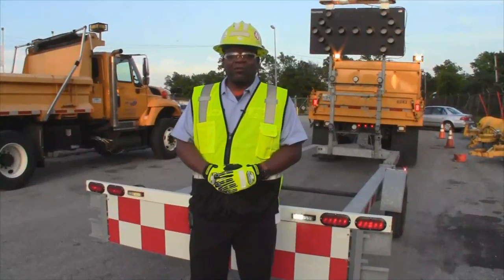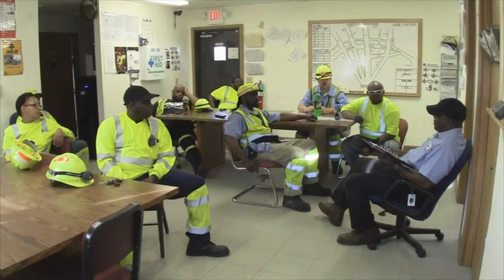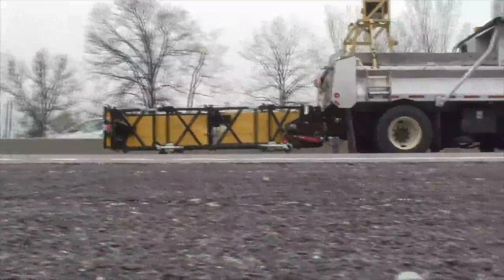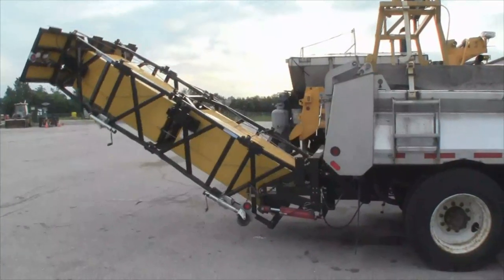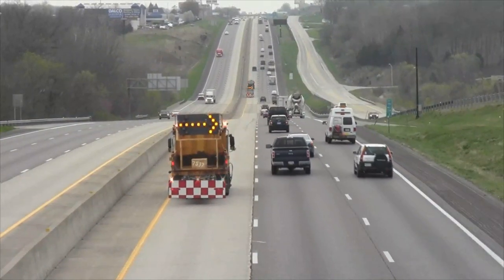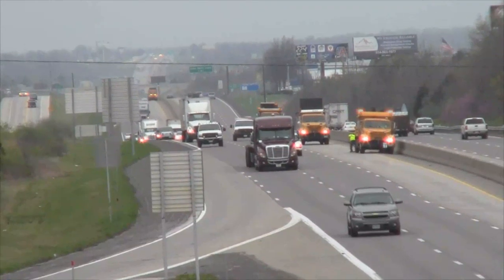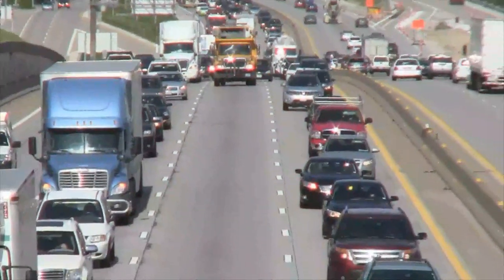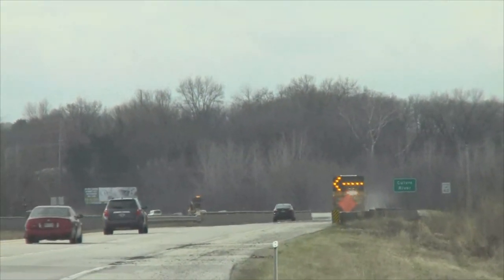Back 2 Basics Mobile Operations Safety